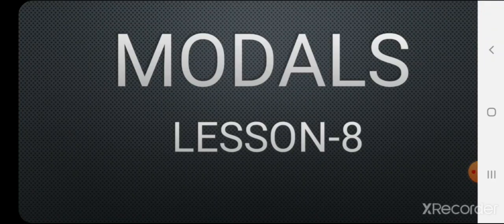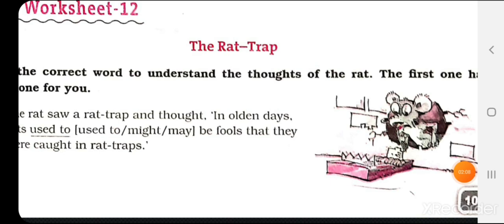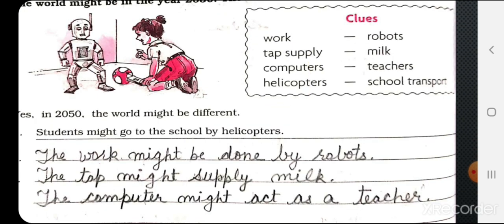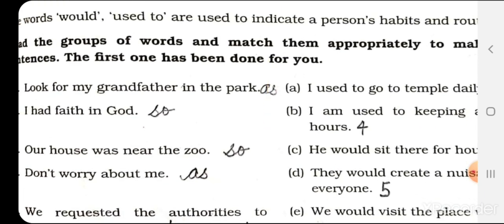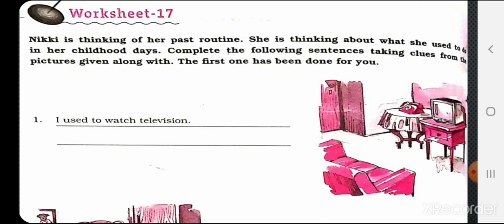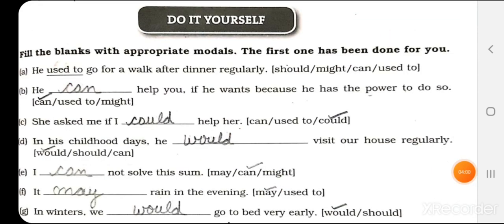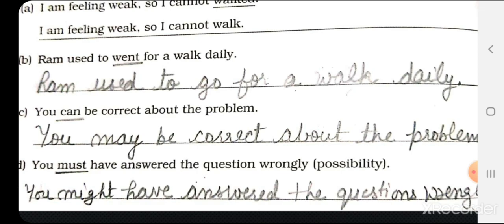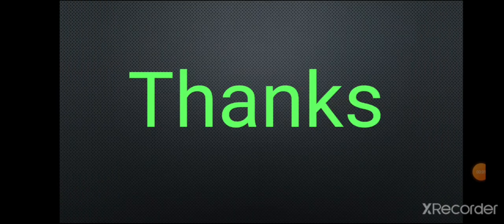Modals lesson 8